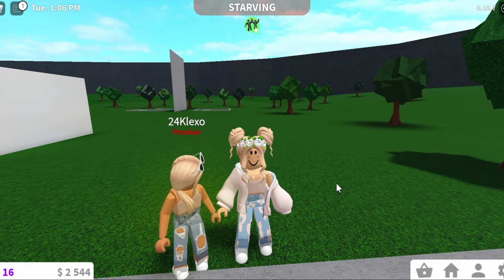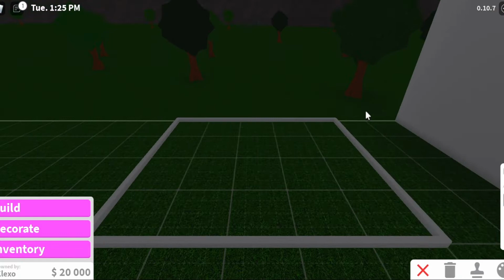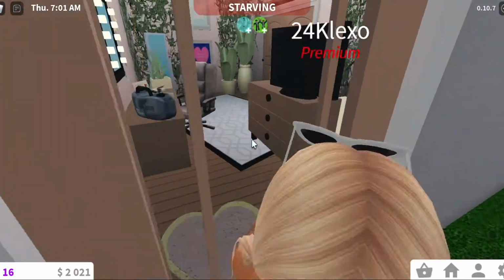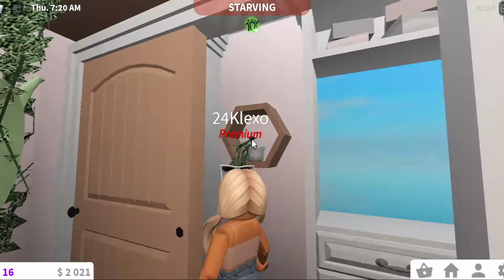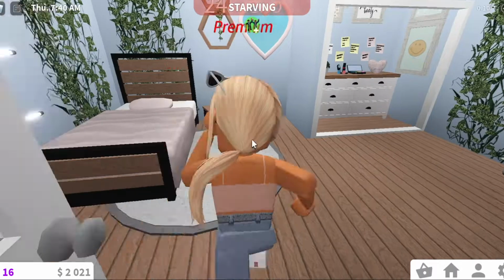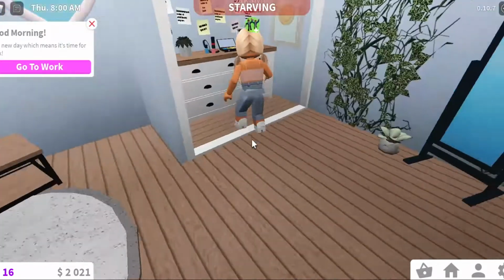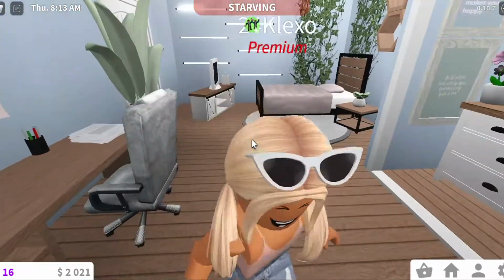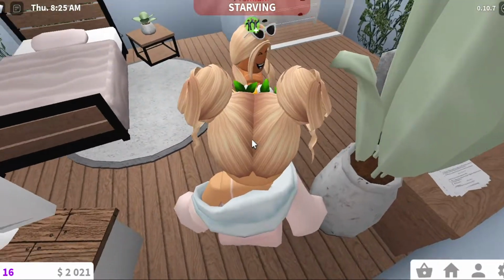Mum vs Daughter bedroom build battle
HI BERRIES!!!
Today we do a mum vs daughter build battle!!! This was so much fun to do and create!!!                      All info down below :D

My bedroom info :D
Price: 15k
Game passes used: Premium and multiple floors

Lily's bedroom :D
Price: 12k
Game passes used: Same as mine!!!

Thats all the house info and I hope you enjoyed it!!!
BYE BERRIES!!!